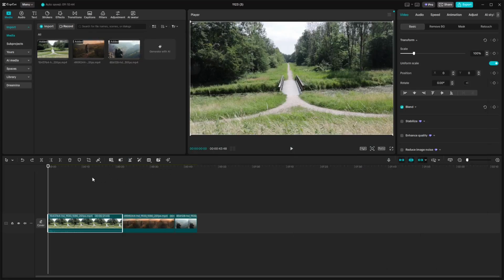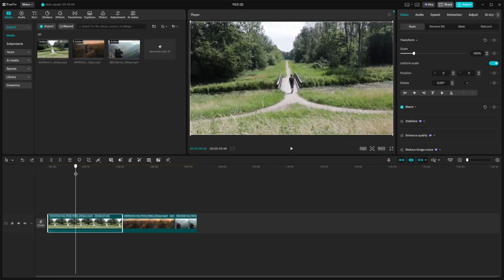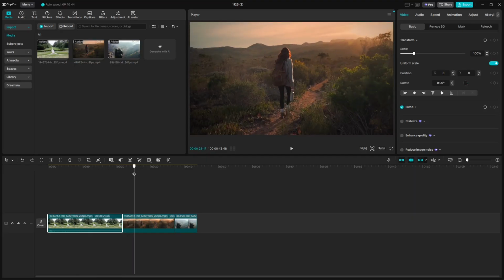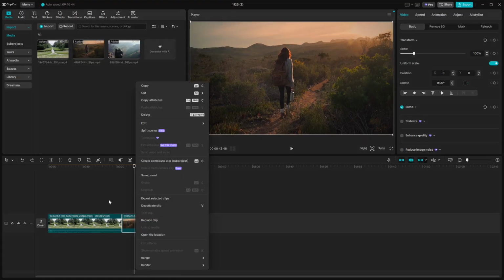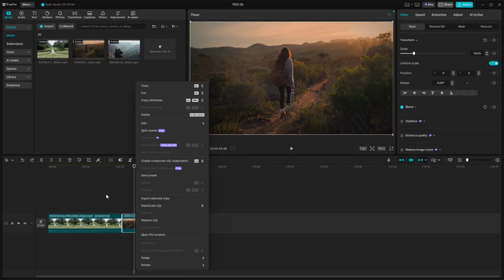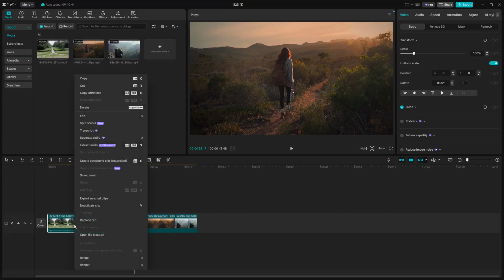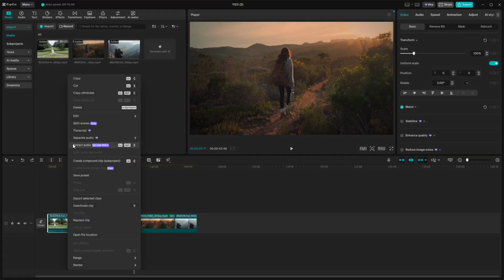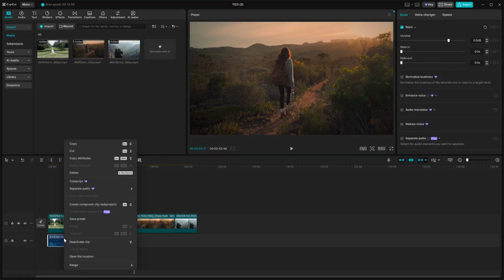How to Extract Audio from Video in CapCut | Remove Sound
This guide shows how to extract audio from a video in CapCut and separate it from the original clip. You can remove sound, save the audio track, or edit it independently. Works for any imported video.

If you're learning about CapCut video editor, also check out how to fix account sync error on CapCut